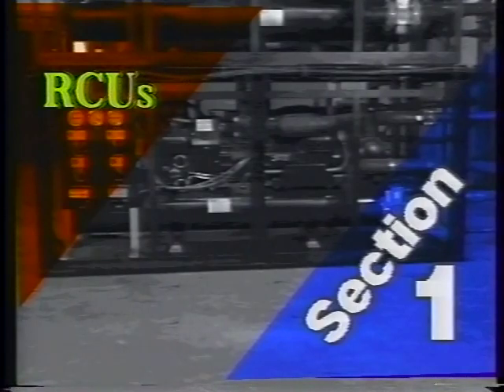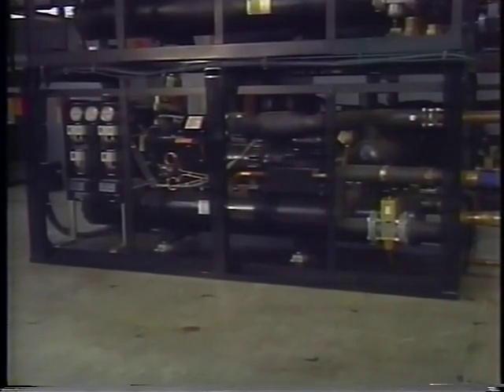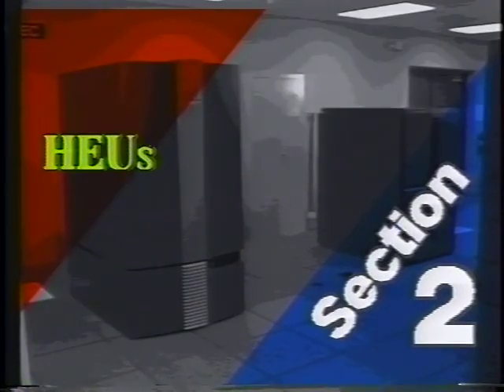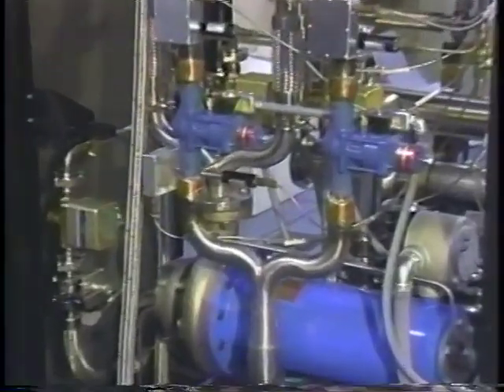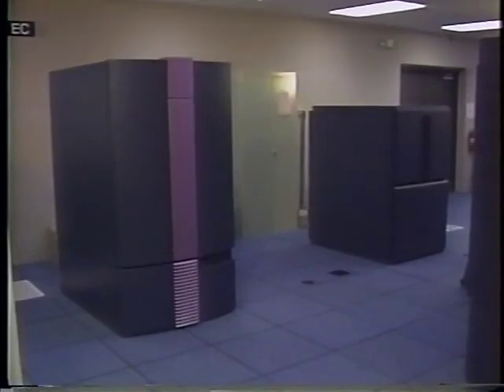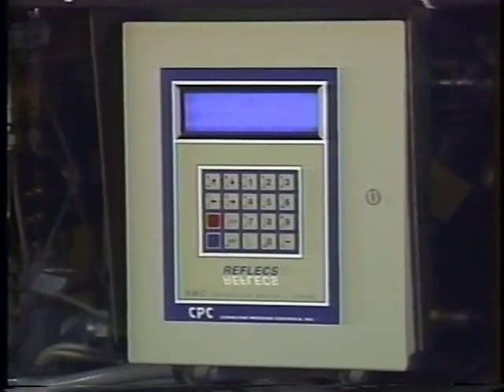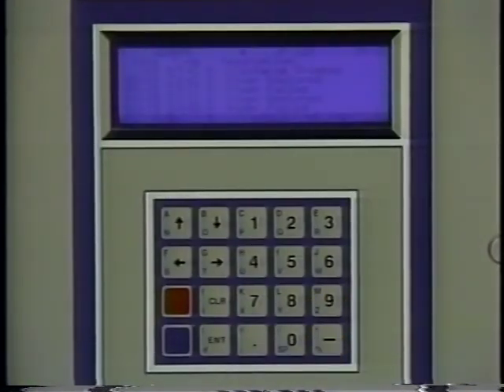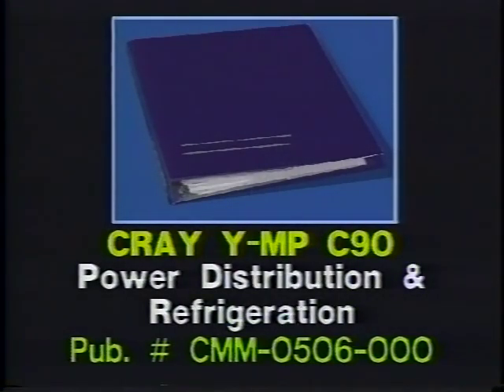Cray YMP C90 Refrigeration 1993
All about the Cray C90 Supercomputer cooling circuits and equipment.